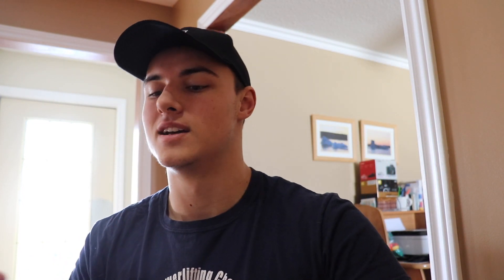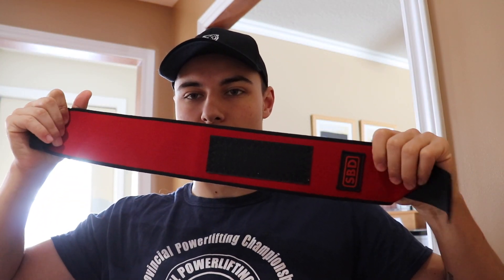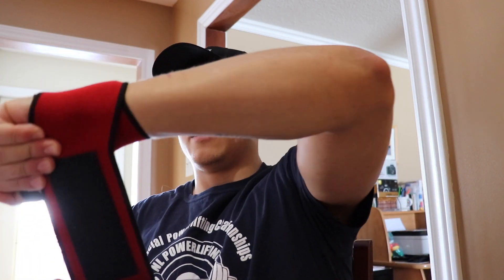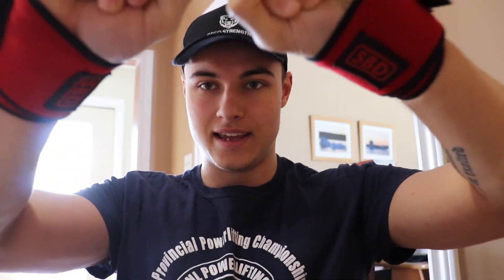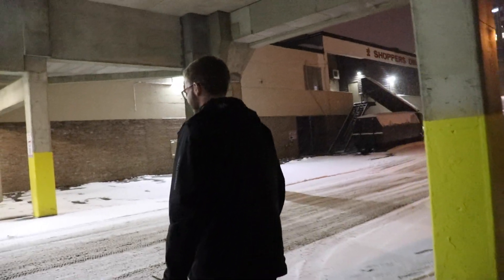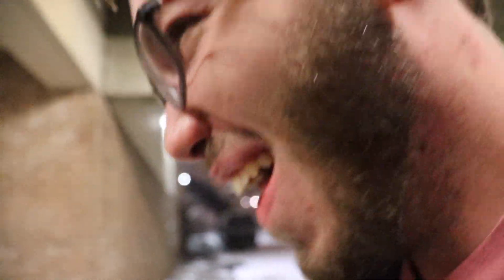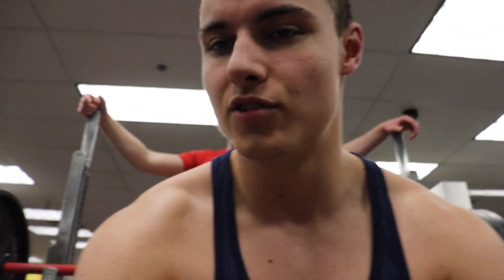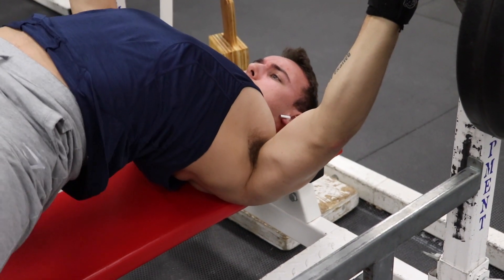One Final Push (Road to Nationals part 2)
once again sorry for the late upload! nationals video will be live in the next few days!